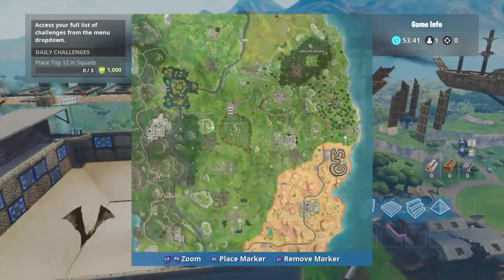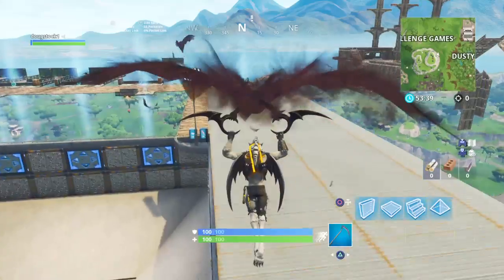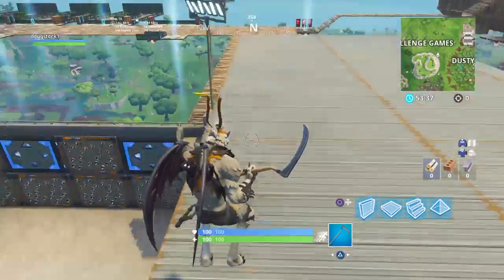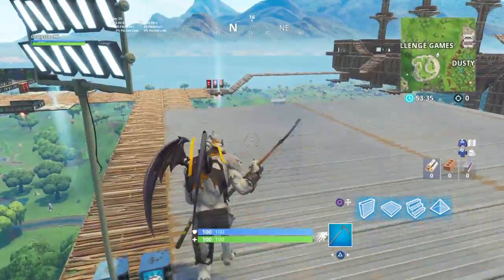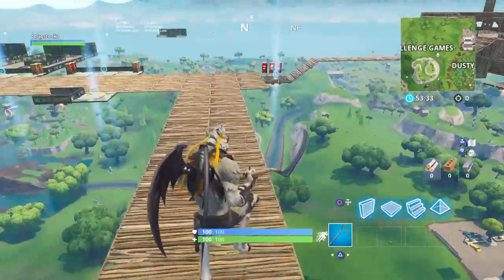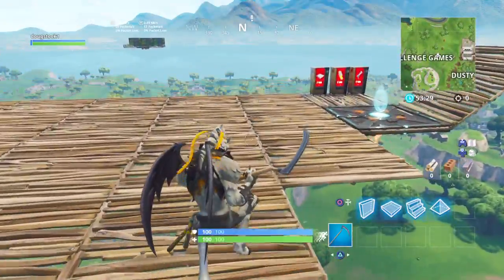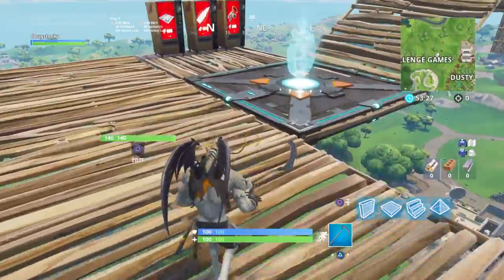Another way to get to spawn island easyier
Thank you orangeguy for this glitch